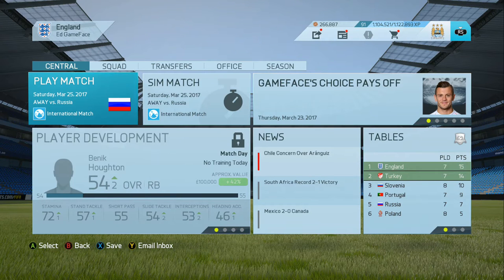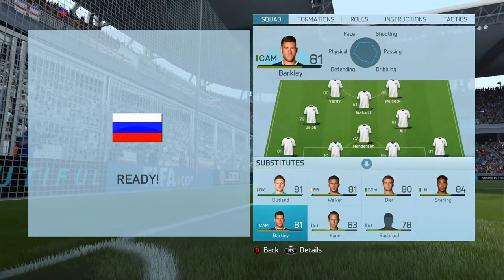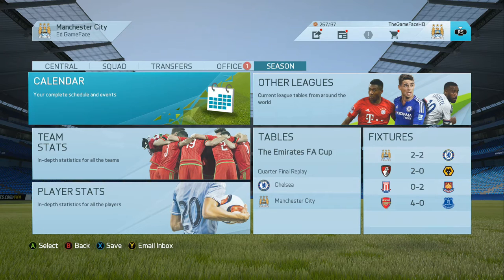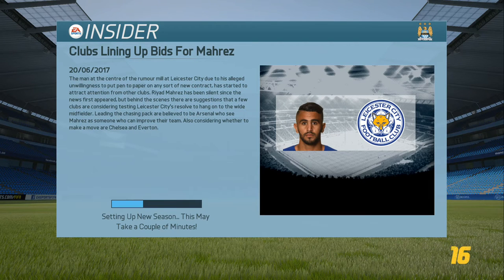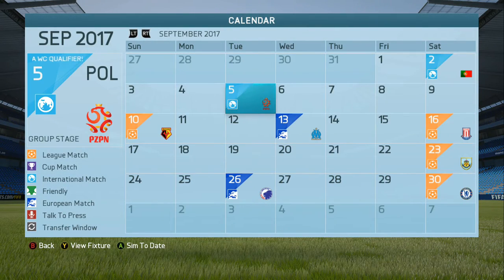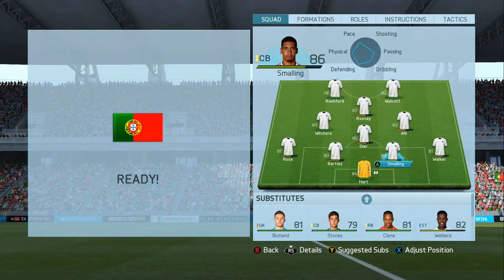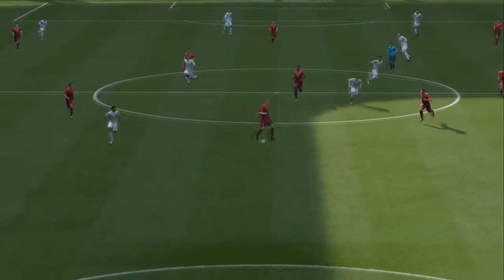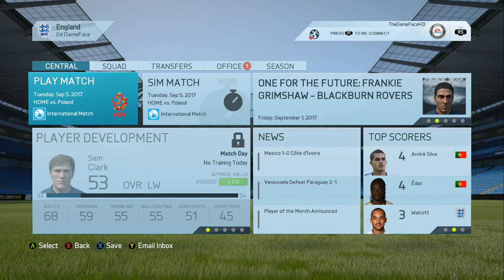FIFA 16 | England Career Mode : Roy's Replacement | #5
► In today's episode I continue to train our young talent, whilst playing two games as we aim to qualify top of our group to reach the World Cup!
Donation, to help videos be uploaded faster, would be greatly appreciated!